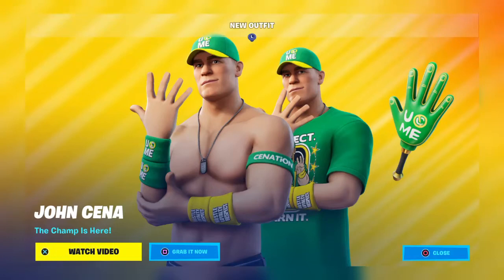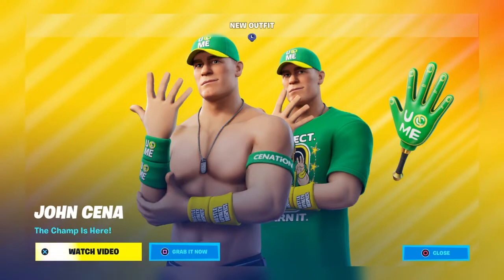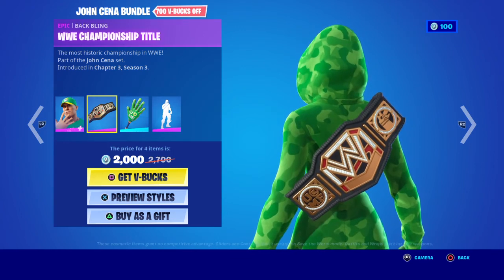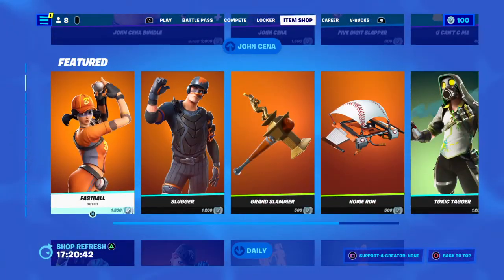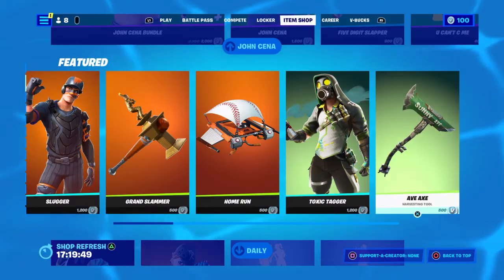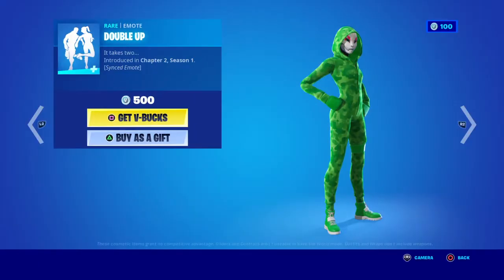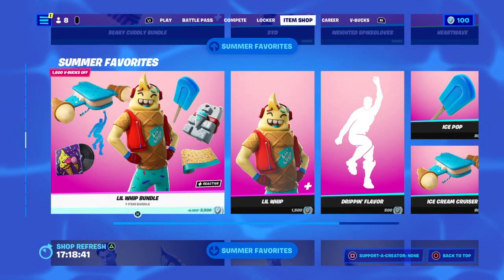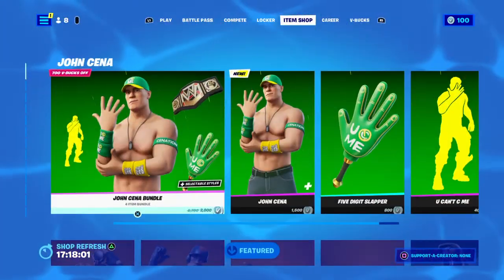Fortnite JOHN CENA WWE IS NOW IN THE ITEM SHOP